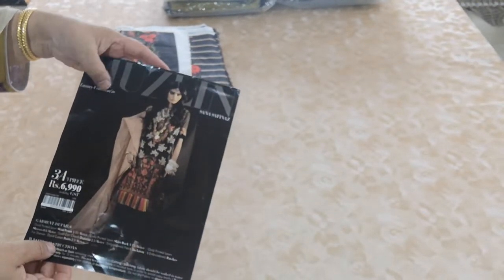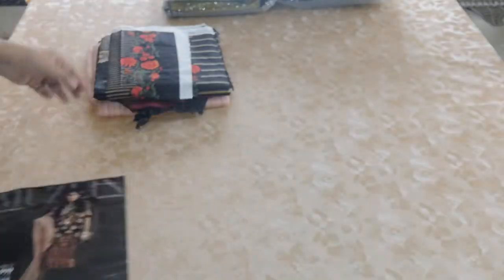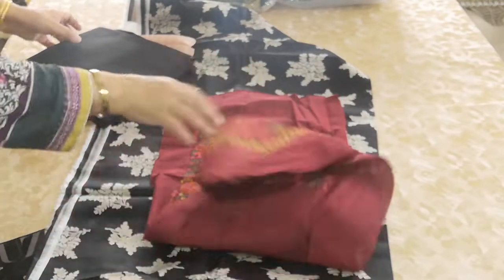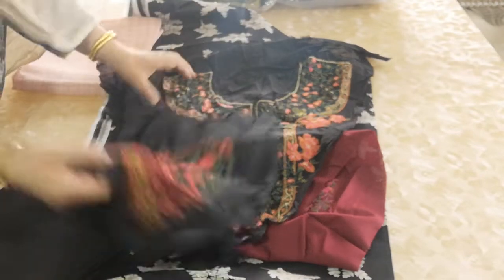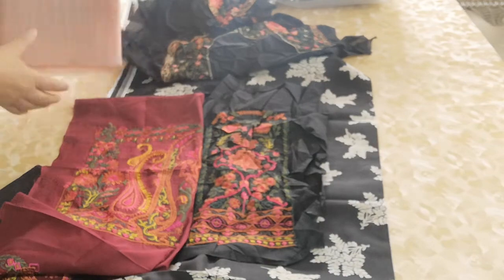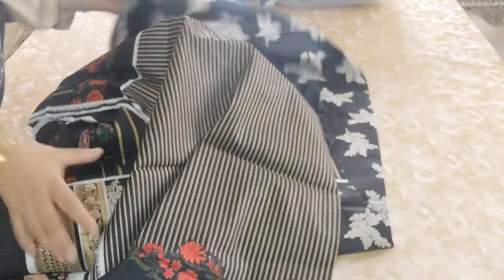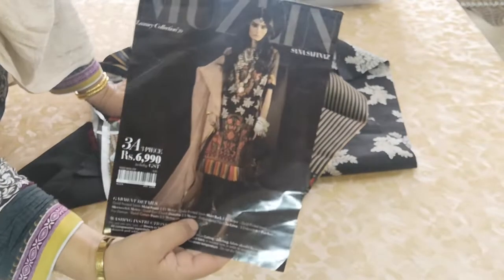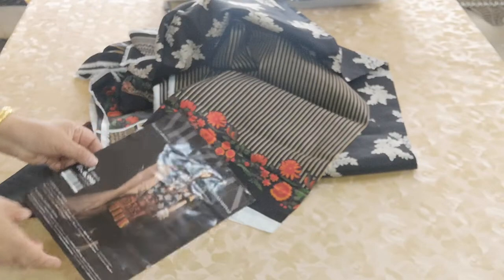Muzlin Luxury 2020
Unstitched Collection
Code: 3A (3 Piece)
A foliage print inspired by Oak tree leaves in black, cream and antique gold is enhanced by multi-hued and gold Tilla Kashmiri and floral embroidered motifs. A romantic blush woven Zari checked dupatta and black pants balance out this Eid-perfect Lawn shirt.